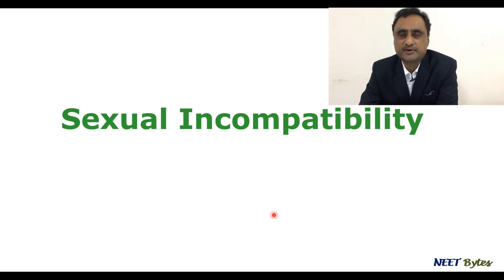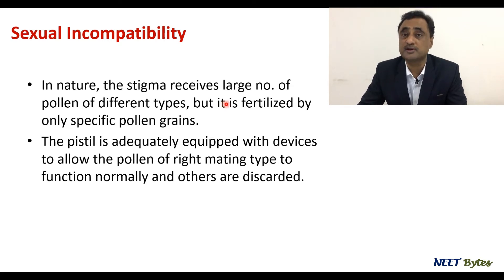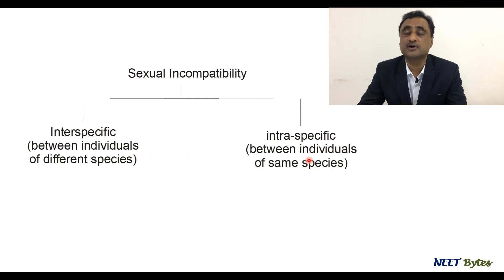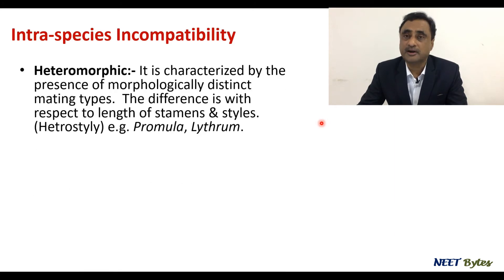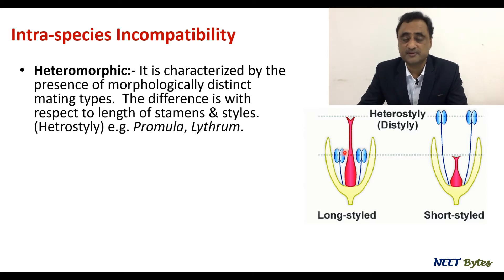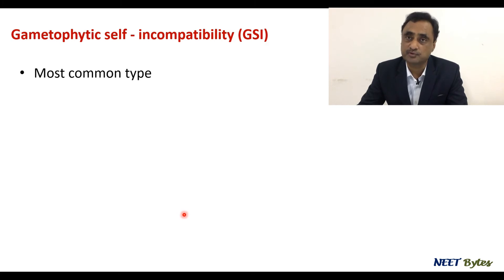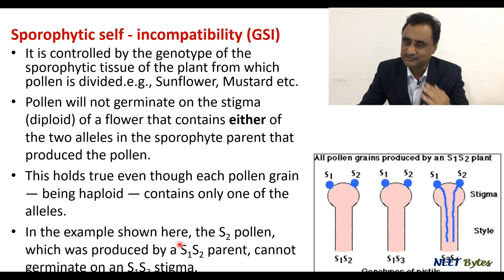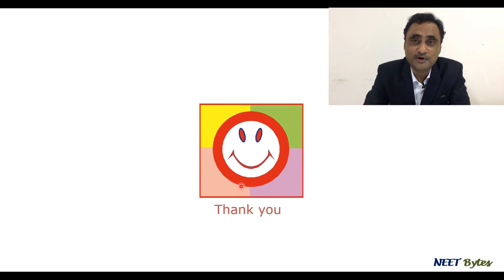Sexual Incompatibility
Different type of sexual incompatibility and their respective mechanism is discussed from NEET perspective.